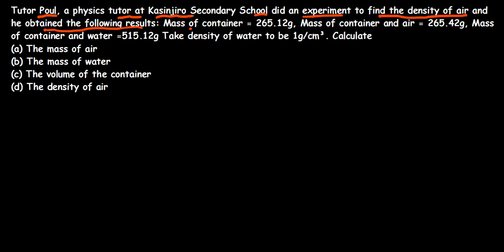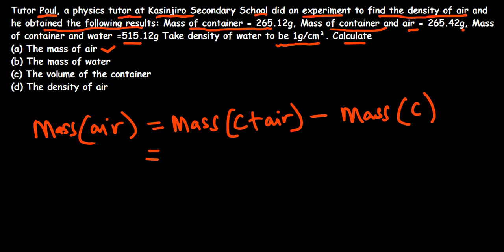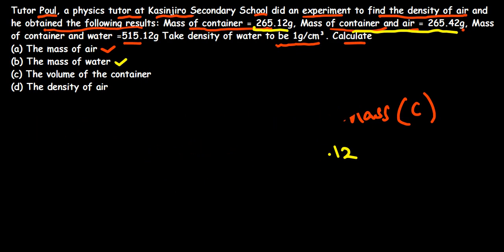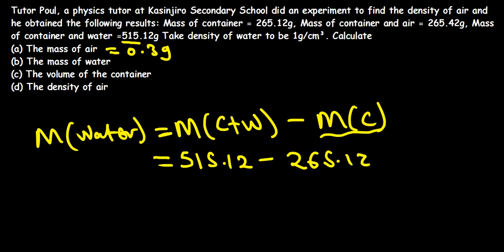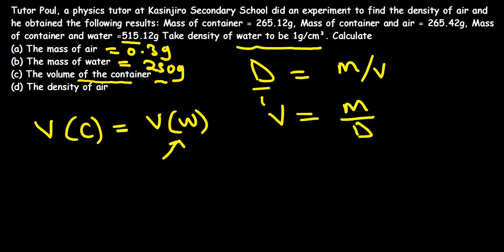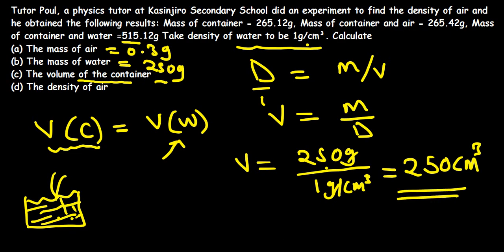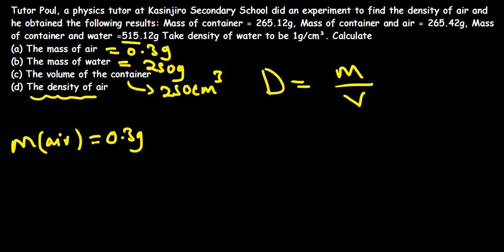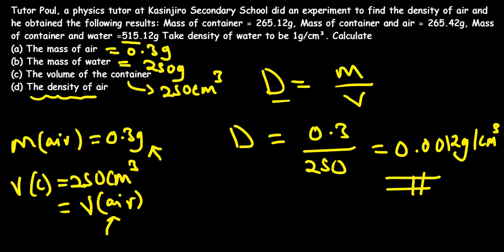Mass, Volume & Density